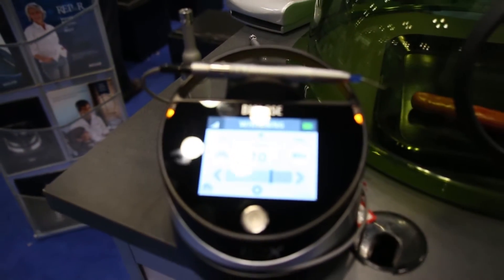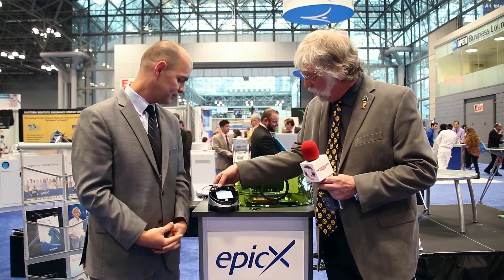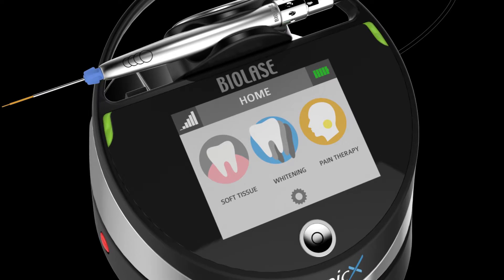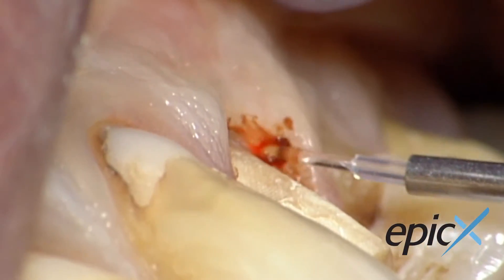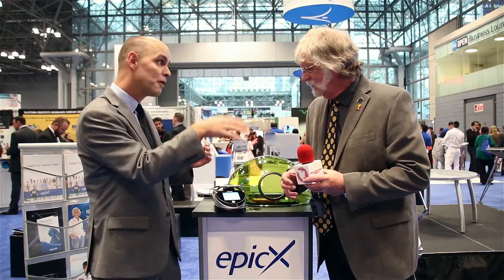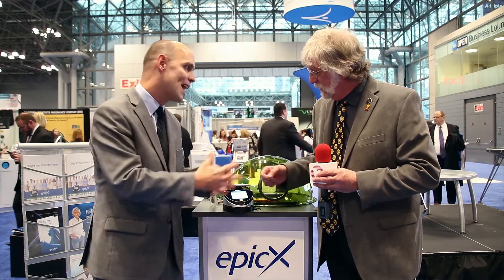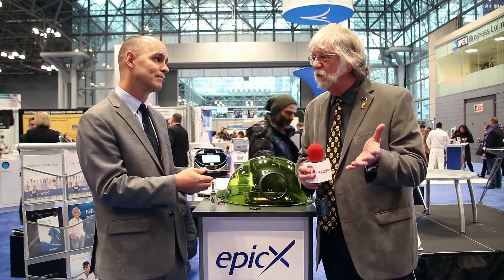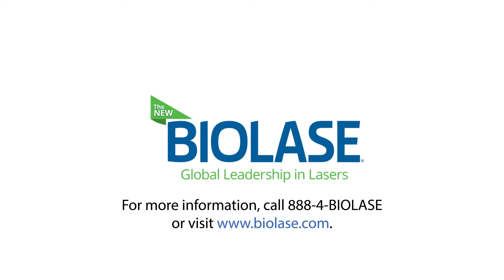New Compact Portable Diode Laser from Biolase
BIOLASE has introduced the EPIC X diode laser. It is quite portable weighing under 5 pounds, has a small footprint and a wireless footpedal. The tips come pre-intiated saving time and guesswork. Although it will be primarily looked at as a soft tissue laser, it also has a whitening and pain control mode. The soft tissue module has 22 presets for the most common dental procedures so the operator does not have to spend time working out power or pulse parameters, although there are manual settings available. In the whitening mode there is a special handpiece/wand that is reported to whiten teeth in 30 minutes. The Pain control setting also requires a special headpiece and using continuous wave energy can reduce pain in facial muscles as well as TMJ. Quite a work horse for this compact unit.